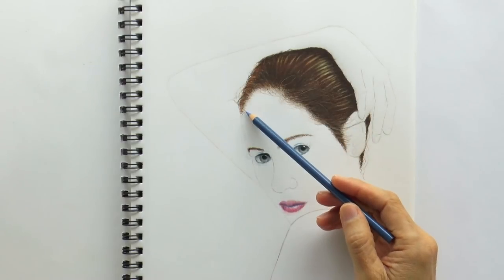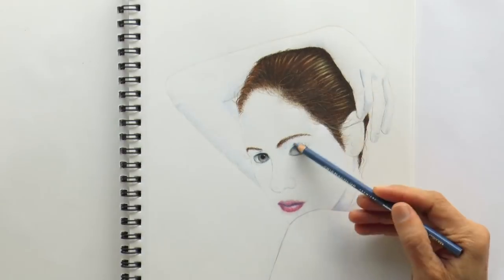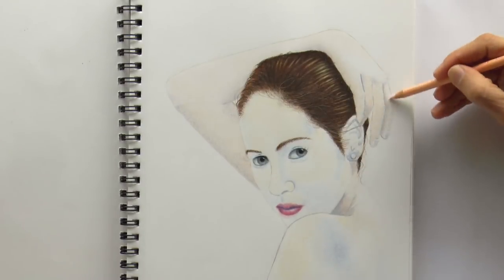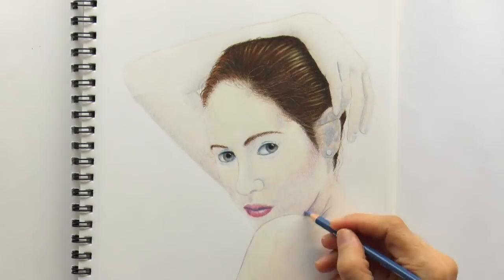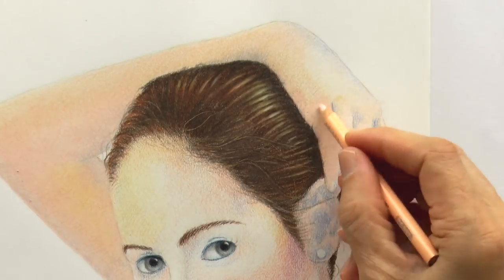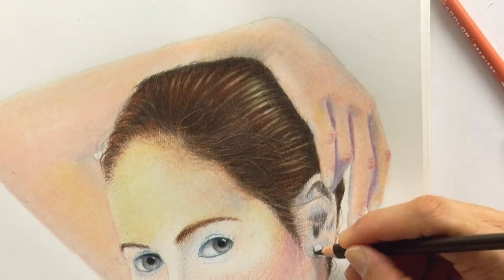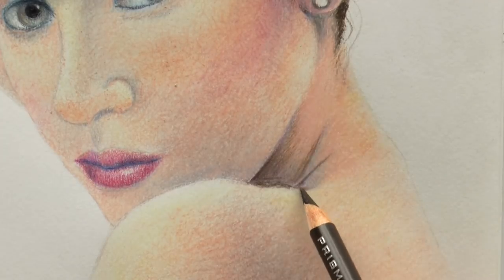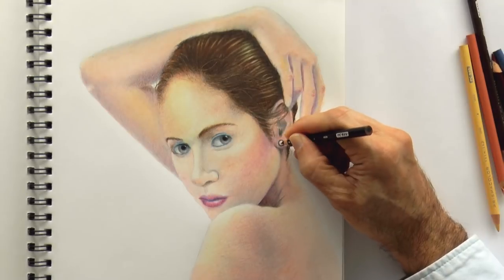How to Draw Realistic Flesh With Color Pencils - Narrated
This tutorial shows how to draw realistic caucasian (fair) flesh with color pencils.

List of materials:

- I used the following colors, from the Prismacolor Premier Pencils set of 150
Periwinkle blue
Sand (yellow)
Light peach
Peach
Nectar
Deco Peach
Dark Purple
Henna (Reddish brown)
Sepia (dark brown)
Crimson Lake (wine like)
Crimson red
White
Black
Colorless blender

- Staedtler pencil sharpener
- Pencil sharpening knife
- Kneaded eraser Prismacolor
- Tombow Mono Zero Round Tip eraser - See it
- Strathmore Sketch pad 9 x 12 inches (22.9 x 30.5 cm) Fine thooth, acid free

This tutorial shows How to Draw Realistic Flesh With Color Pencils - Narrated